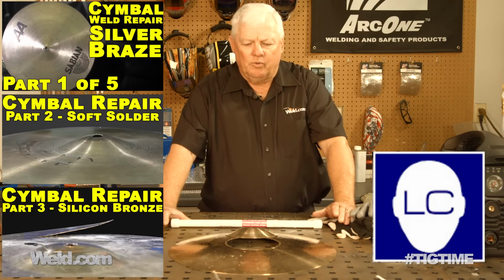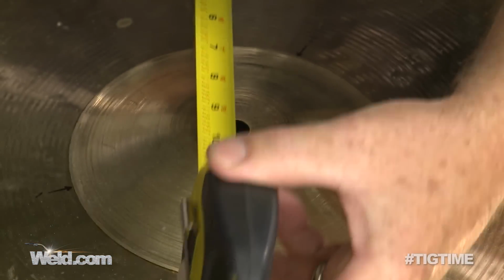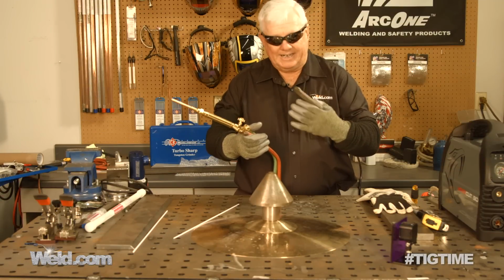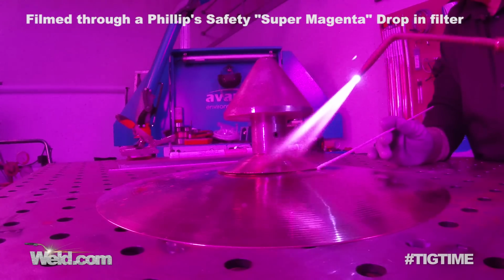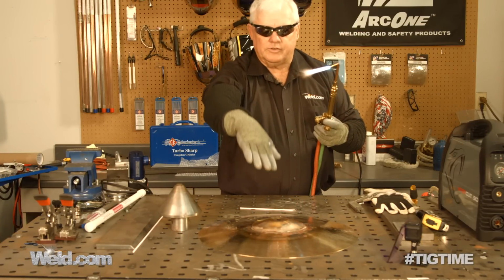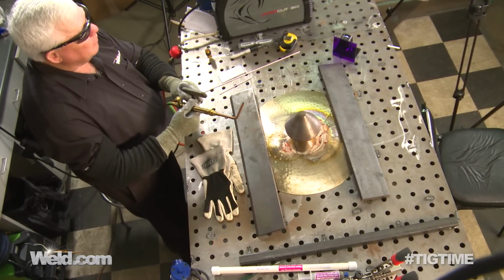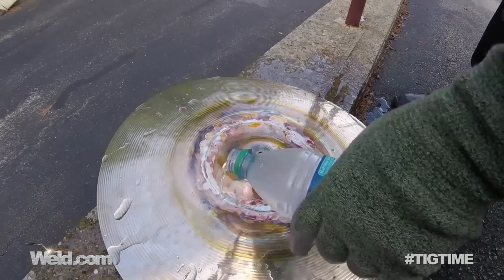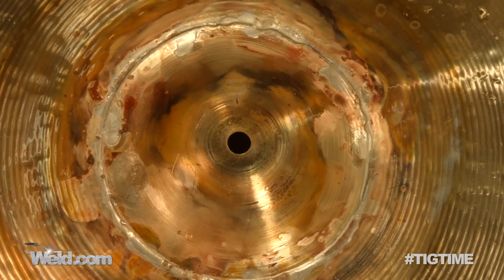Welding Bronze Cymbals (Part 4 of 5) - MUGGY WELD SSF-6 | TIG Time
In part four of this series, "The Cymbal Project", we took some advice from the audience and tried out a product called Muggy Weld SSF-6. With the best results out of any of our tests to date, the Muggy weld filler boasts 75,000 ksi tensile strength, has 57% silver and comes in at about $59 for two, 18" rods.

We were very impressed with the ease of use and versatility of this rod. Let us know your own results in comments below.

For more information on Muggy Weld SSF-6 or other Muggy Weld products, visit their